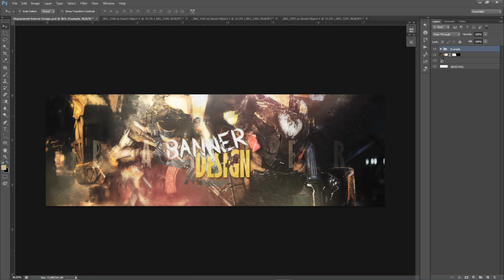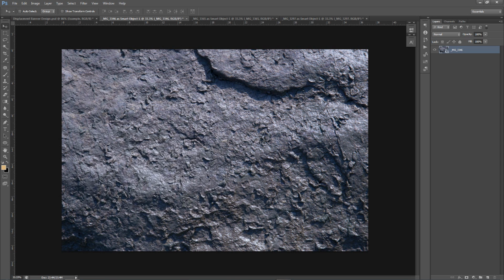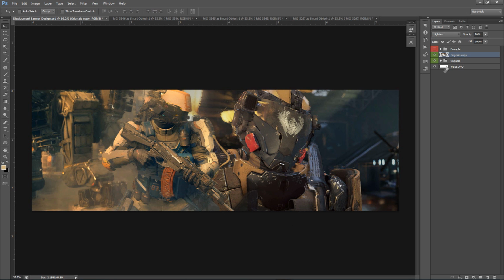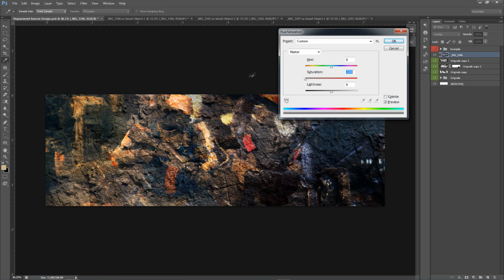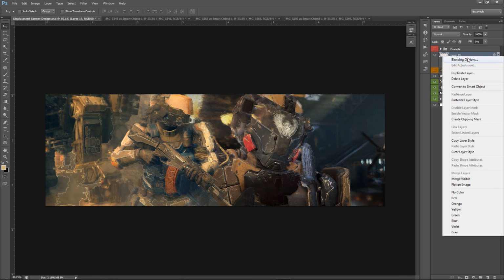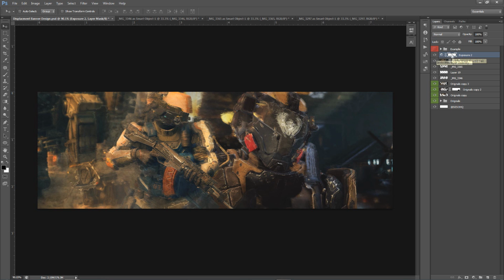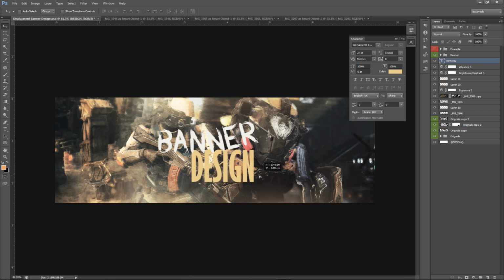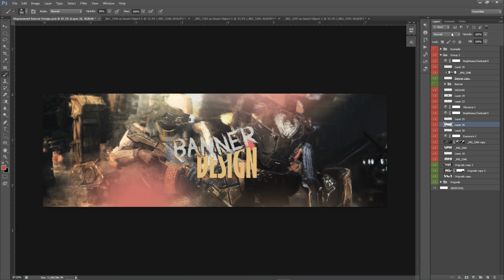Photoshop Tutorial: Displacement Layering Banner Design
Video Description: A dope video combining some of my previous tutorials, and coming out with something awesome!